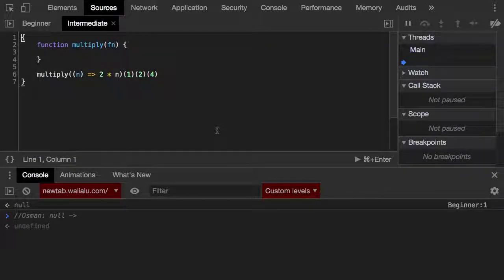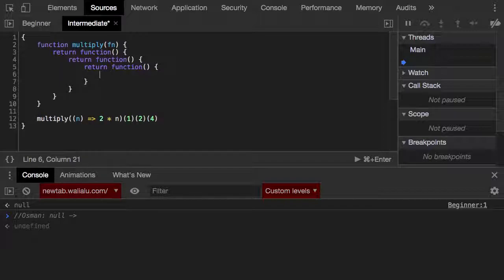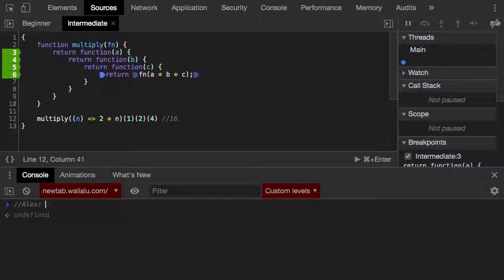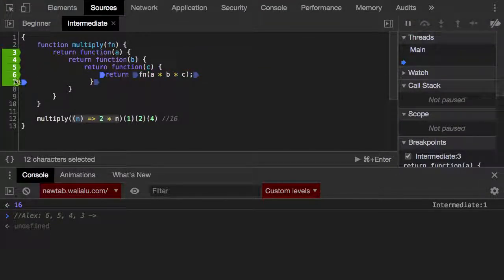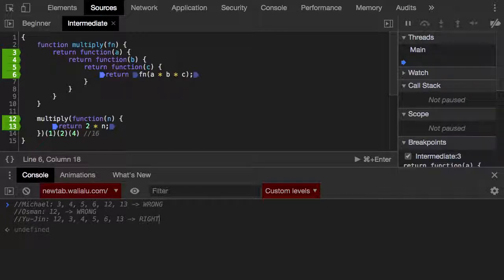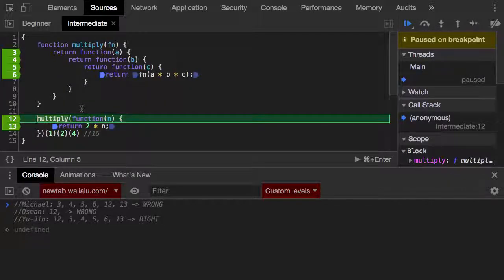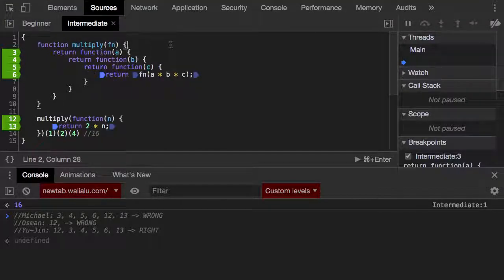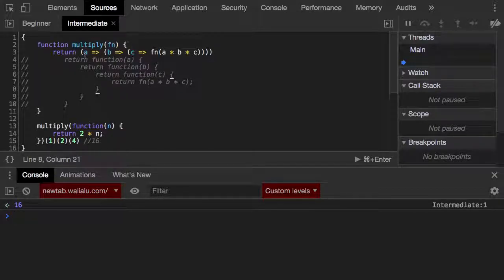Board Challenge Review Intermediate 26 11 18